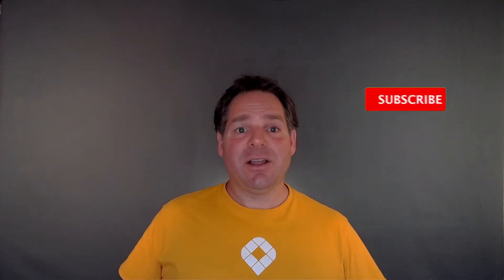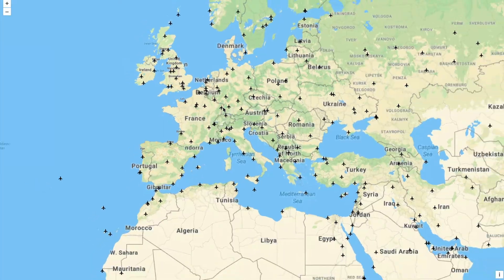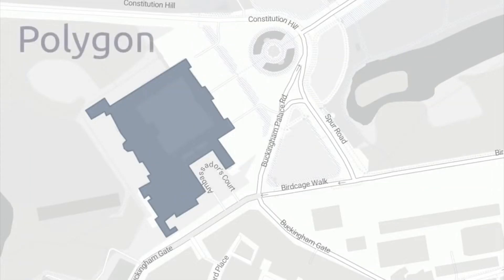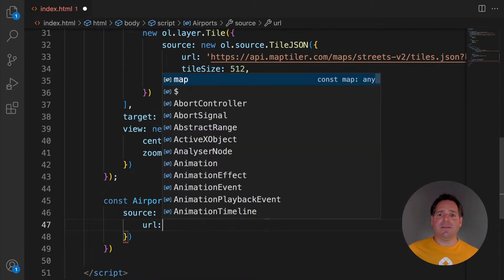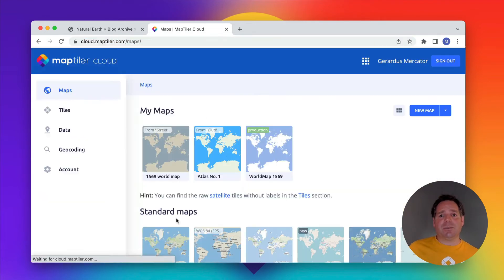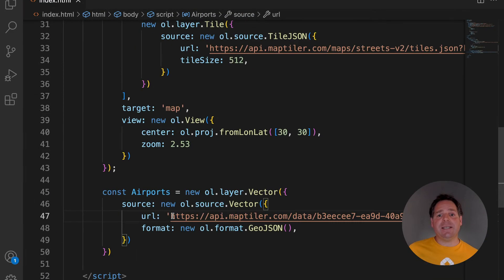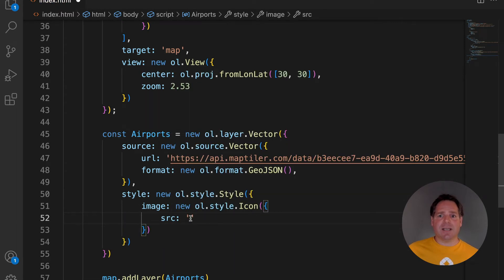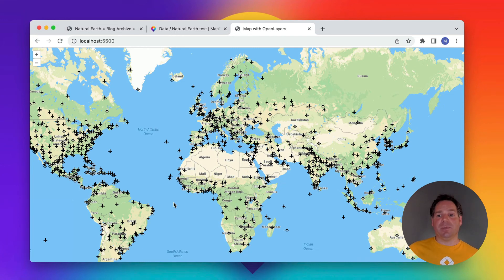OpenLayers Tutorial 2 | Map with custom points from GeoJSON using JavaScript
This video shows how to load and display GeoJSON from an external file with OpenLayers and how to change the icon of GeoJSON points to a custom icon using JavaScript.

Would you like to try different JavaScript libraries for creating maps?

0:00 - 0:22 Introduction
0:23 - 0:52 What is GeoJSON
0:53 - 1:50 Add external GeoJSON to OpenLayers map
1:50 - 2:37 Change the icon